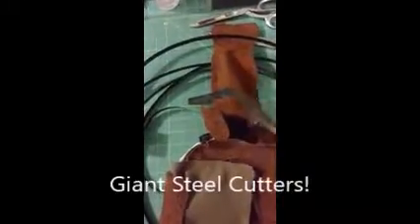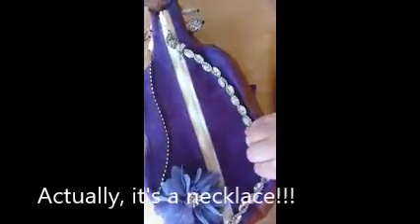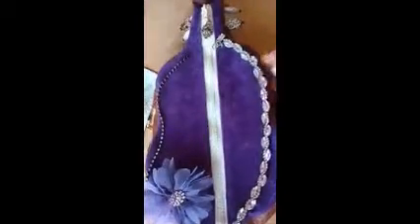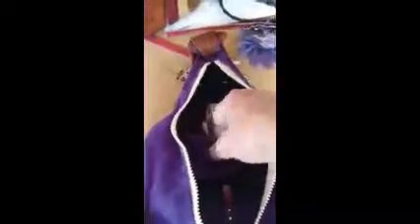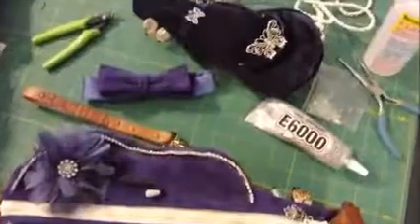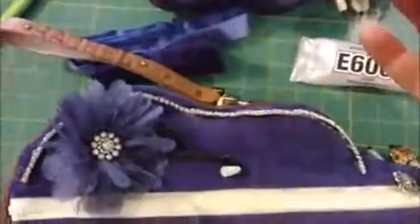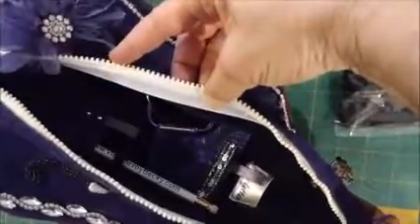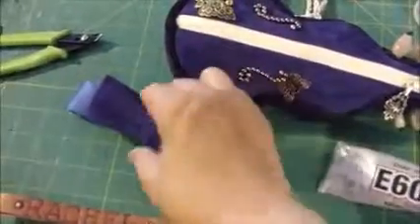Part 2 of 2 Making Rachel Barton Pine's Violin Purse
Making Rachel Barton Pine's Violin Purse - Bear with me as I have worked all night, am holding my cell phone the whole time, and am not used to all this talking. I am solving construction problems of a new violin purse style. Visit ViolettesbyBecky.com. Thanks.